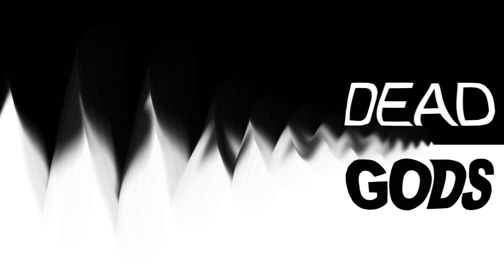DEAD GODS - Episode 4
Episode 4 of the anthology podcast by Fred Donnelly